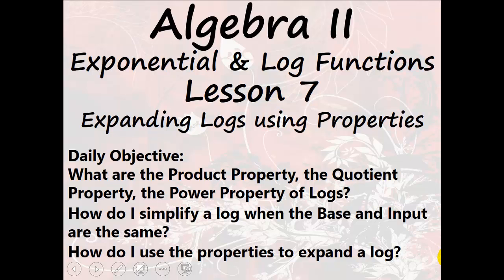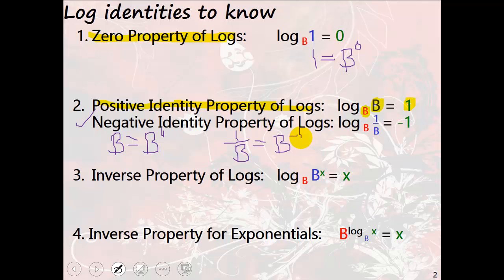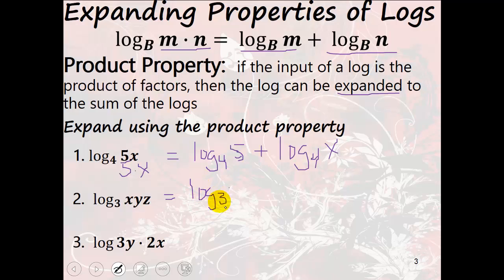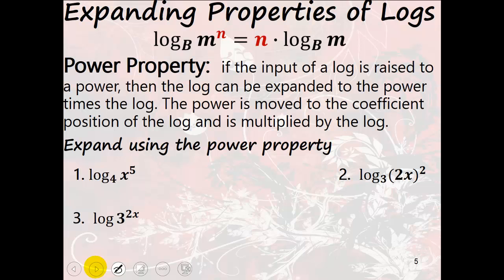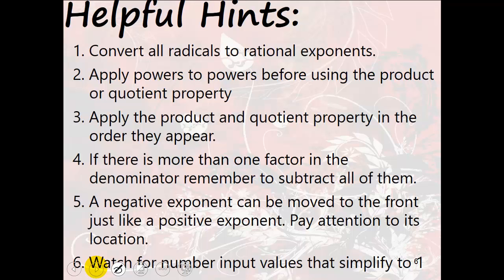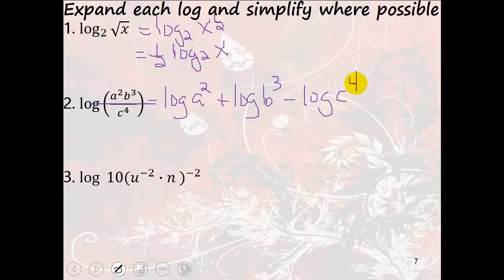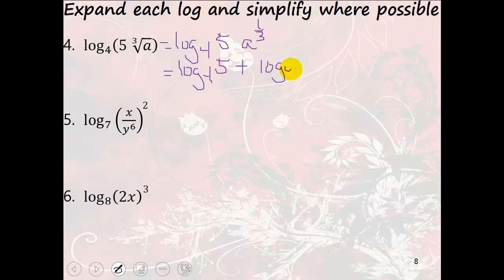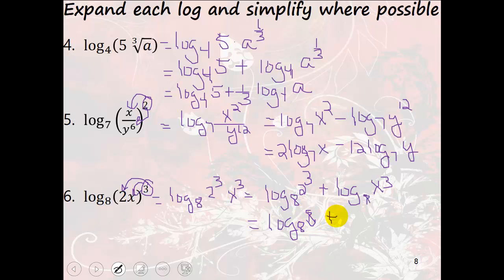Exapnding Logs using Properties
Log identities, product property, quotient property, power property